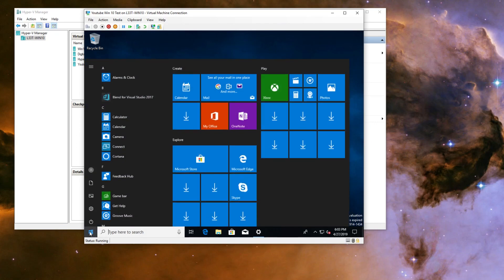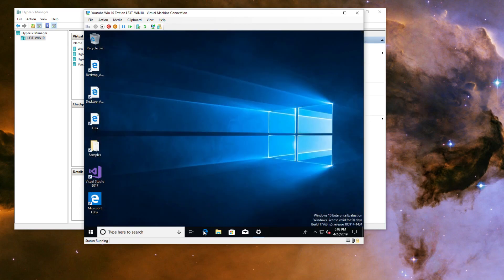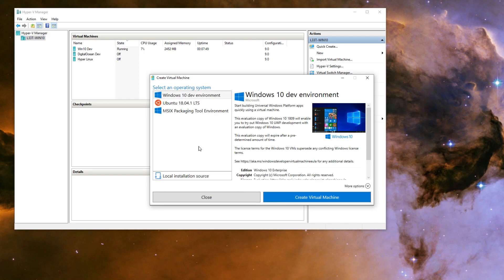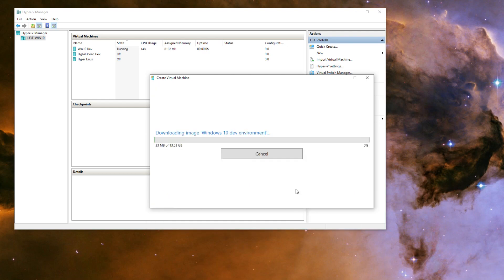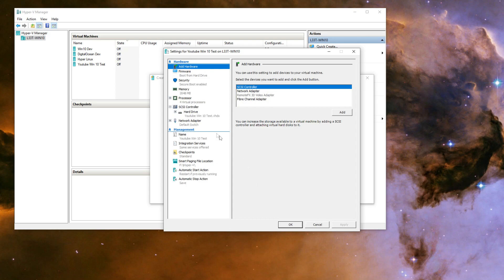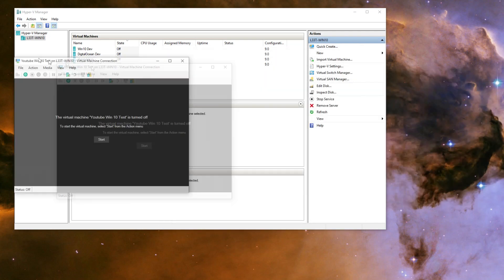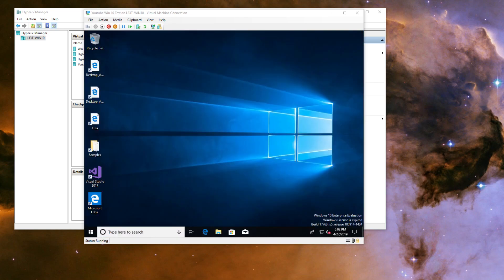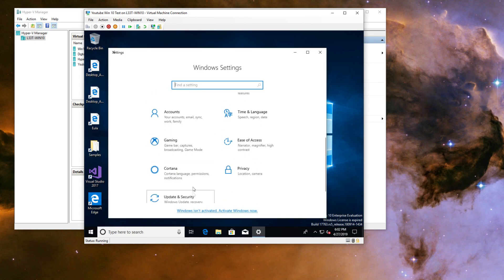Hyper-V 101: Creating a Windows VM with "Quick Create"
So in today’s video, we will discuss about how to create a Windows 10 VM using “Quick Create”. While this process is pretty straight forward, I will note key things during the creation process. If you are looking for steps for Linux, I have an alternative video for that operating system.

The first step we will need to perform, is to right click on the Hyper-V server that we would want to create the VM, and then we will select “Quick Create” in the pop-up menu.

Inside of the menu, we will select the Windows 10 distro and assign a custom name for the VM.

Most user would have to download the Windows 10 image, and depending on your internet connection, this process can be quick, or (in my case) pretty long.

For this next step DO NOT RUN THE VM!!! It is important to edit the settings to make sure your VM is configured as desired, which includes adjusting the virtual hard drive. Once Hyper-V creates a checkpoint, then you will not be able to increase the size later

Once we have the VM settings completed, we can start the VM and run the Windows installation process.

Some closing notes:
Check to see how large you need your Virtual Hard Drive size, once a checkpoint is created, it will become a bit challenging to resize the virtual hard drive later
You can assign as many network drives as needed to the Virtual Machine as needed
If you delete your Virtual Machine, make sure to go into the filesystem and make sure that the associated hard drives are removed